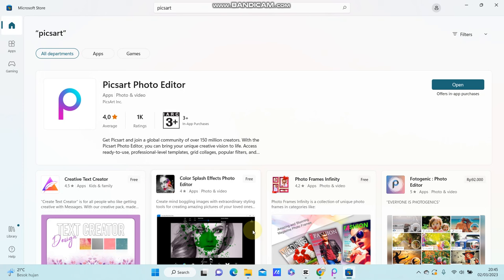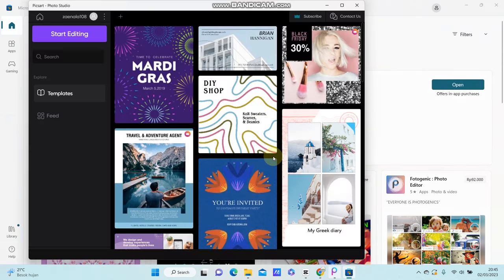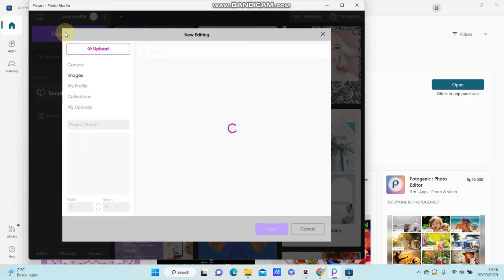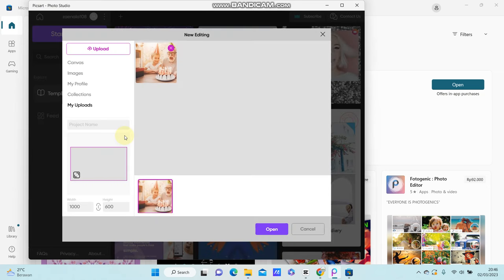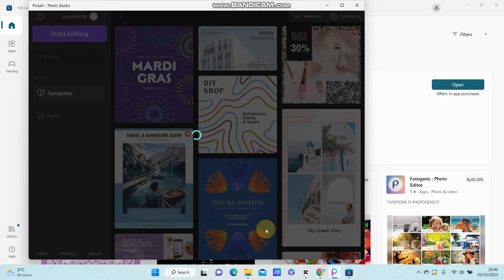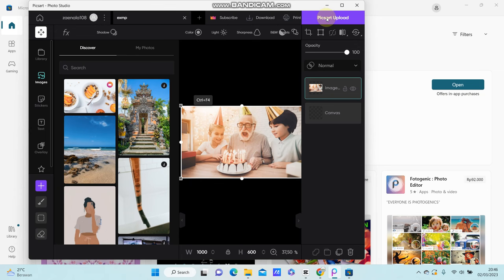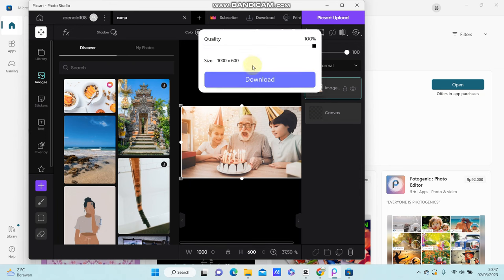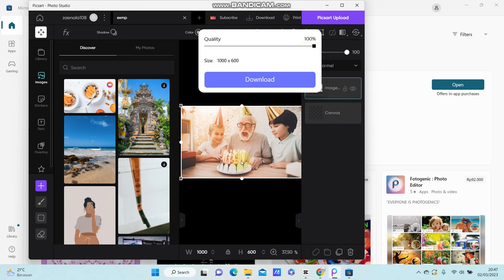How You Can Use PicsArt Photo Editor On PC? Even Easier to Edit Photos in PicsArt PC Version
This is how you can use picsart on pc easily.